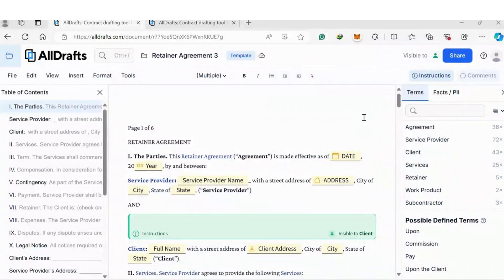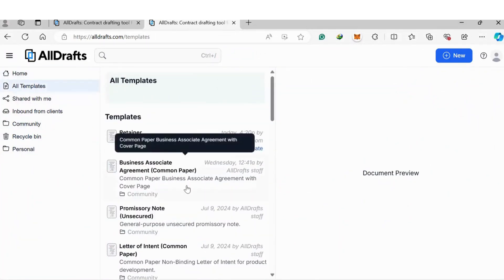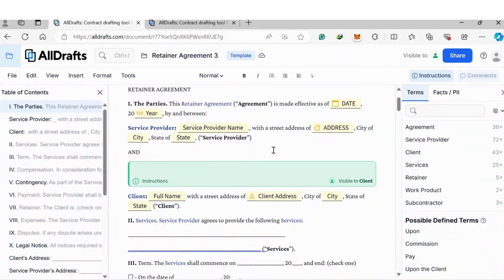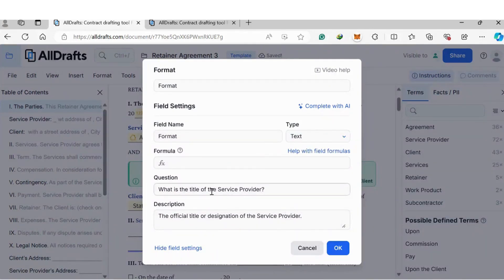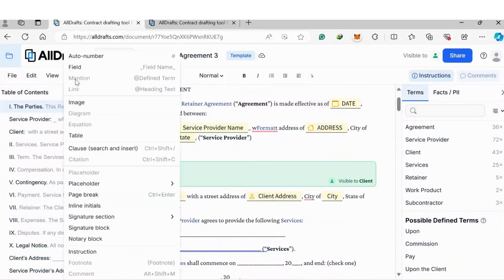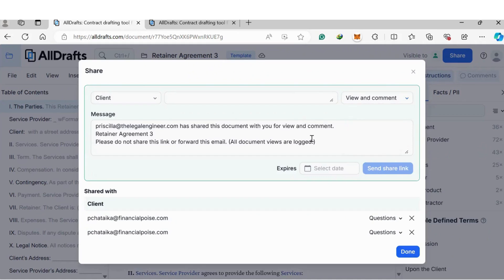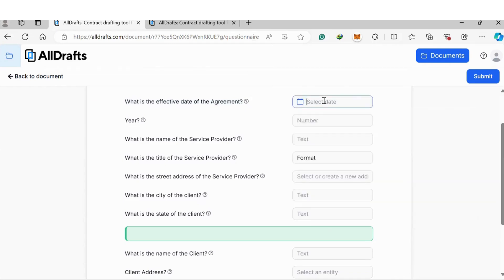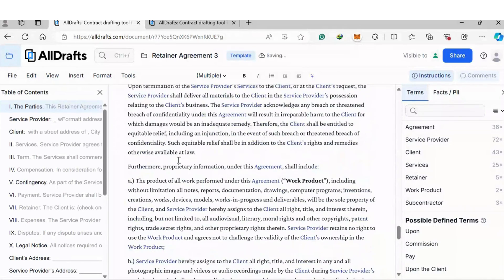Contract Automation using AI/ How to generate contracts in bulk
Hi everyone. In this video, I will show you how to use AI in your law firm to generate contracts in bulk or automate contract drafting. We will be using a Lawtech tool called AllDrafts.

Using AI in your law firm will save you a bunch of admin time if you know the right legaltech software to use. AllDrafts has many AI drafting tools that we covered in the previous video, but in this video, we will focus on AI and Automation in document creation.